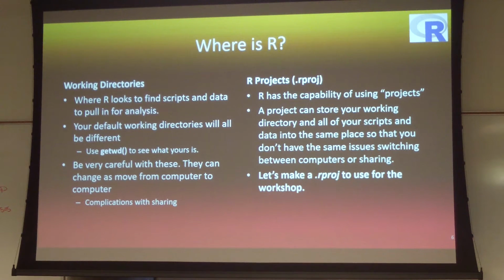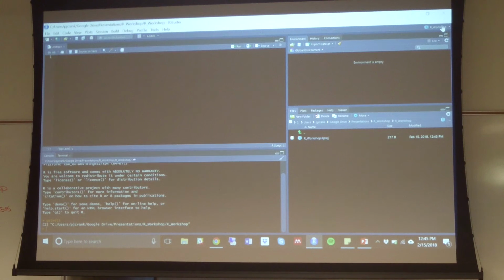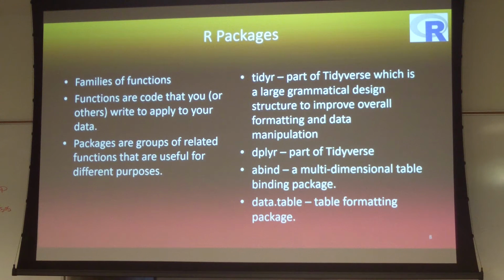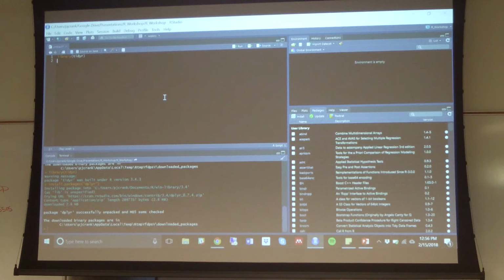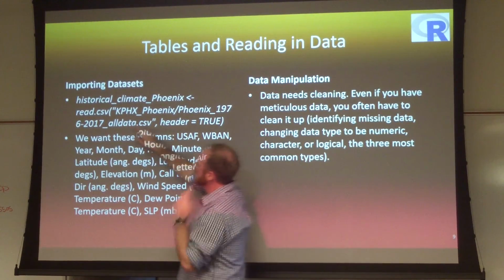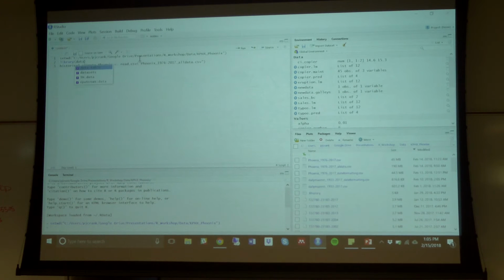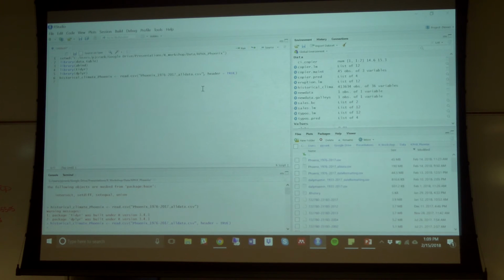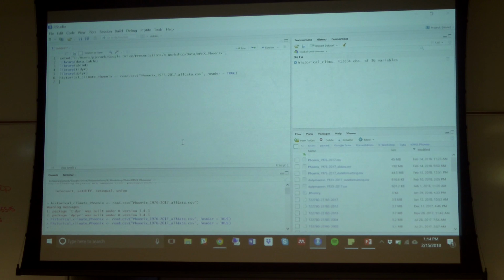Intro to R Statistics Programming Workshop February 15 2018 - Part 1A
Peter Crank of ASU's School of Geography demonstrates how to use the R statistical programming environment. This system is useful for any form of statistics and very popular for manipulating large datasets like environmental figures or large surveys.